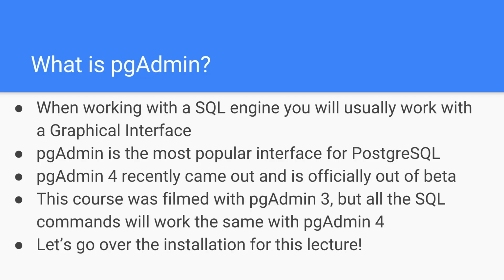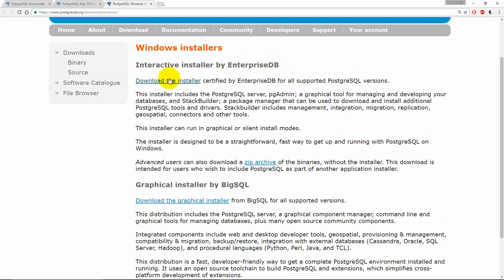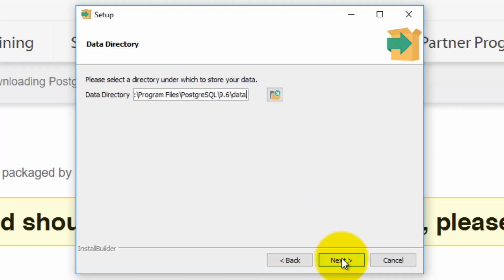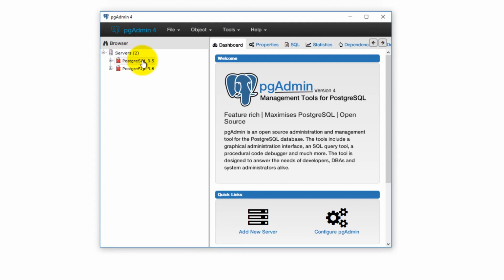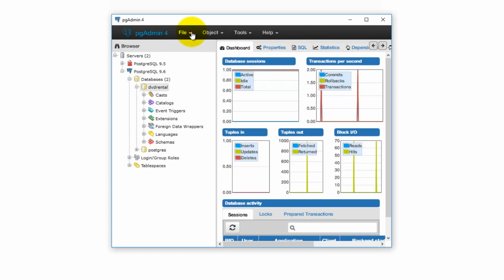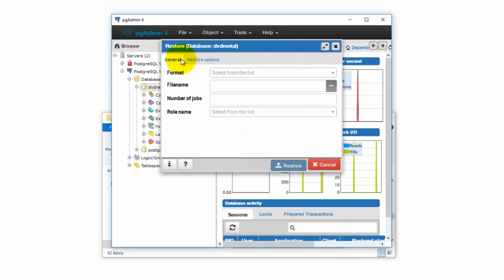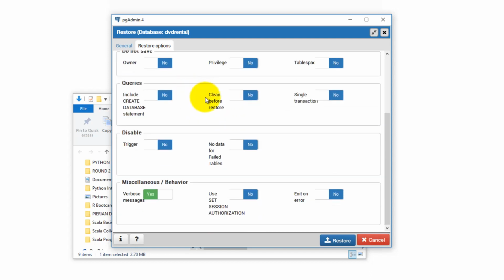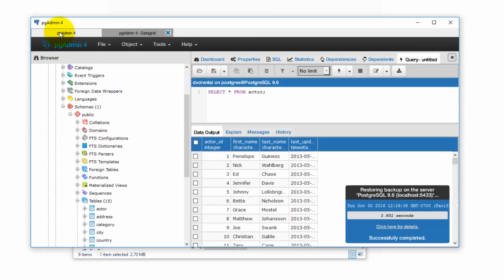003 Setting Up with pgAdmin for sql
Only for learning purposes